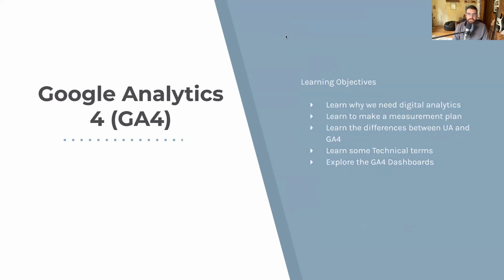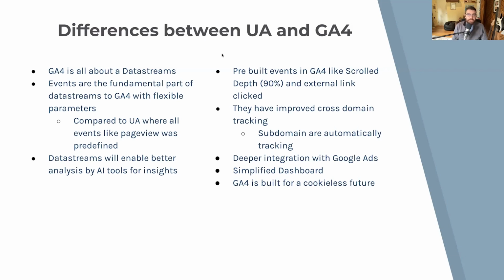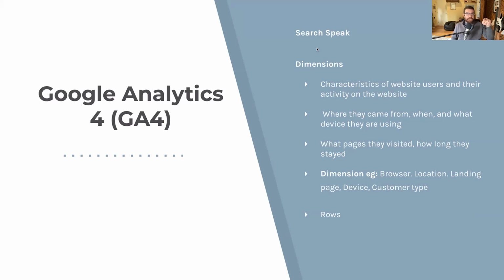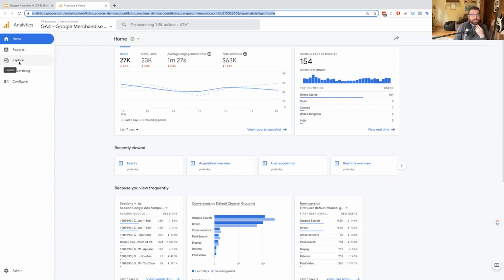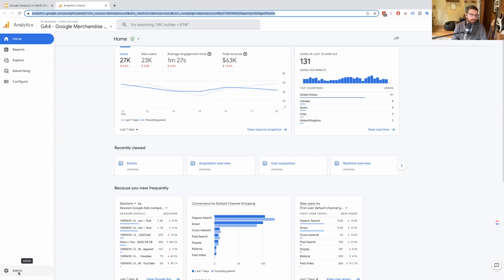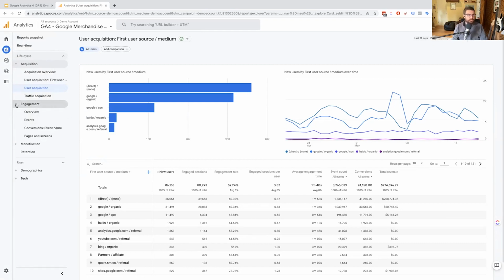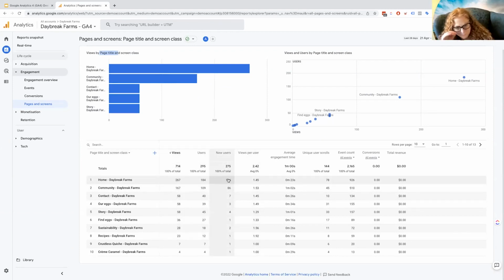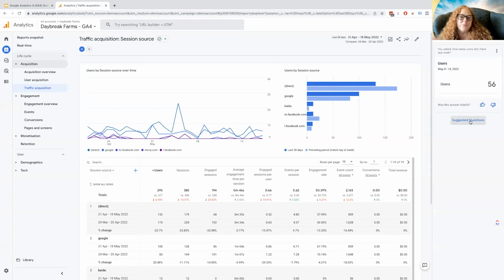Google Analytics 4 GA